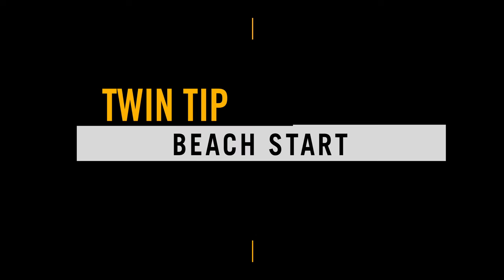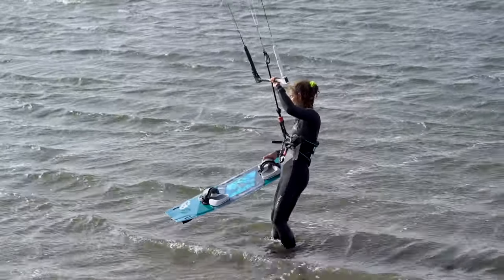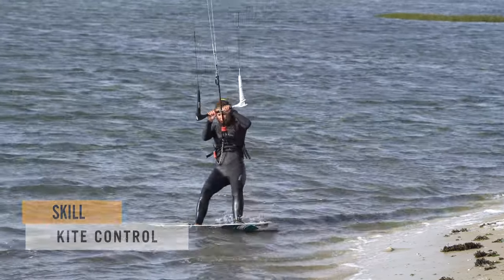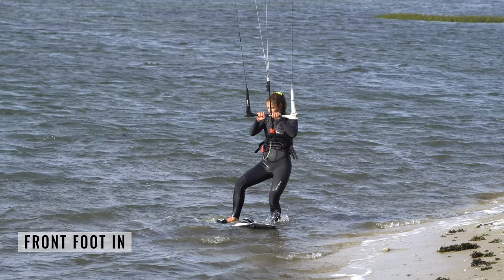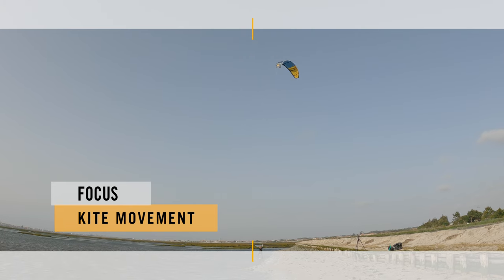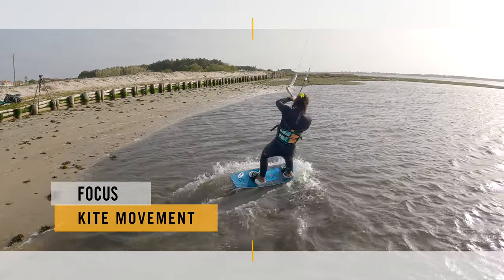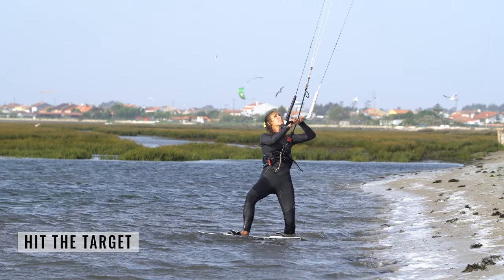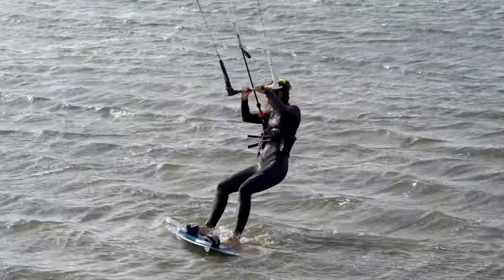How to Twin Tip Beach Start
Come on, admit it, it’s something we all want to do. Casually stroll up to the water’s edge, drop the board, hop on and sail off into the great blue yonder with hardly a hair out of place and a completely dry derriere. So here it is, the beach start. As with all great moves, it’s not just stylish but brilliantly practical. It’s one thing cooling yourself down post pumping in hot climes and bikinis n’ boardshorts. But keeping dry and warm on your first run can be a great warm-up and total blessing for those of us in cooler parts of the world.